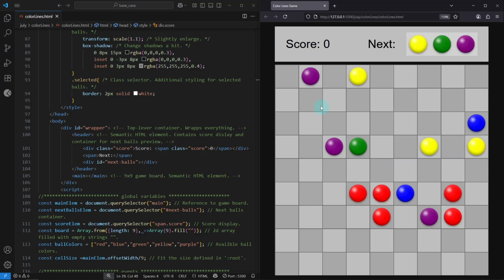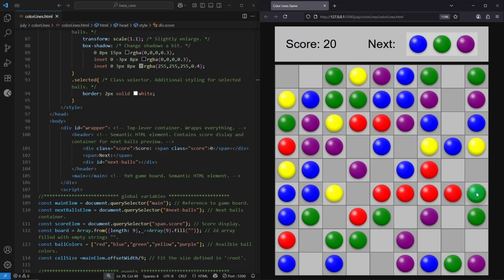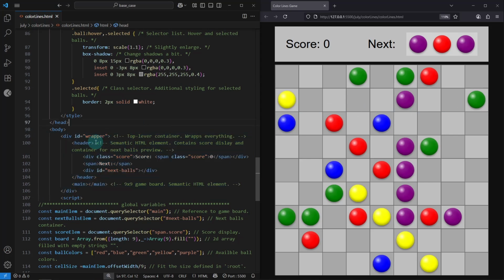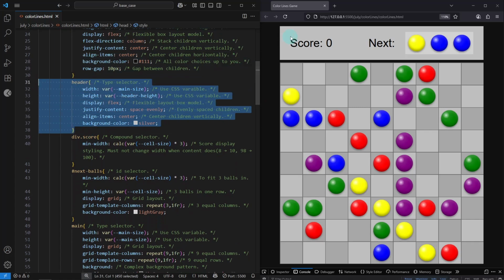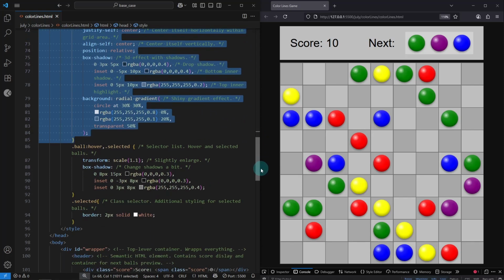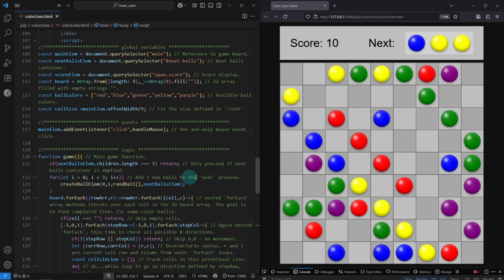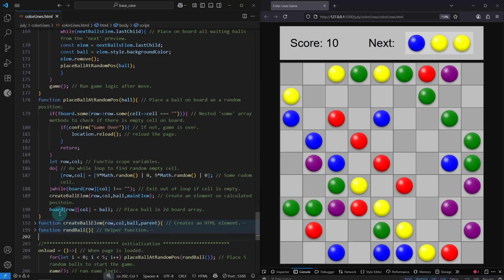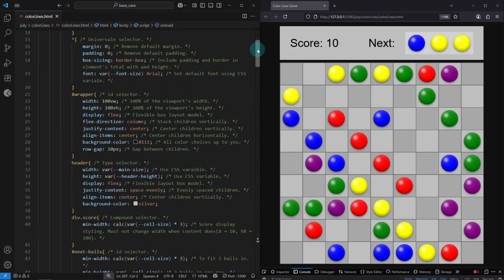Color Lines Game. HTML, CSS, JavaScript.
The game follows the classic Color Lines gameplay, where the objective is to arrange balls of the same color in straight lines of 5 or more to score points while preventing the board from filling up completely. Click on the ball, then on an empty cell to move (moves like a chess queen, can't jump over other balls). Prerequisite knowledge: destructuring in JS, 'Array.from', 'forEach' and 'some' array methods, CSS variables, flexbox and grid CSS layout models.